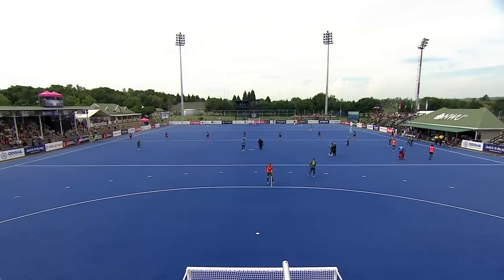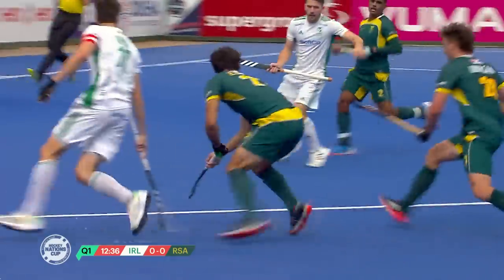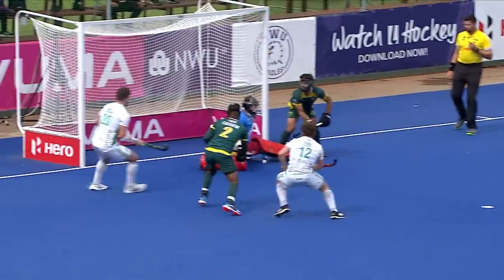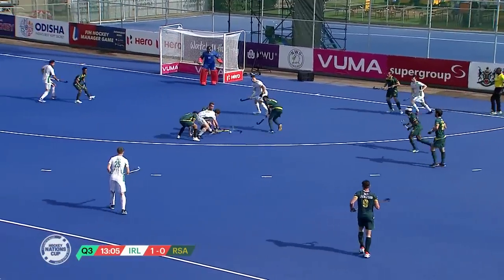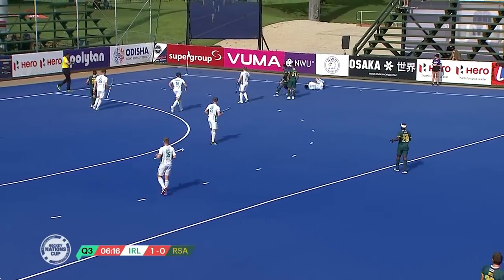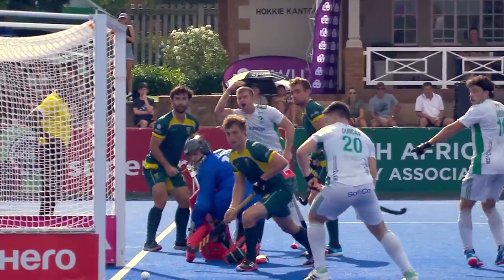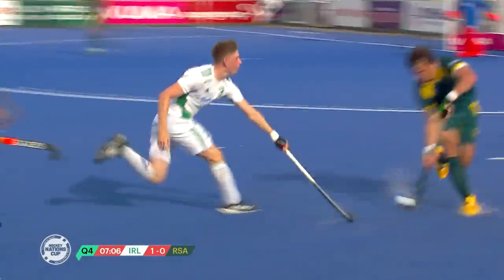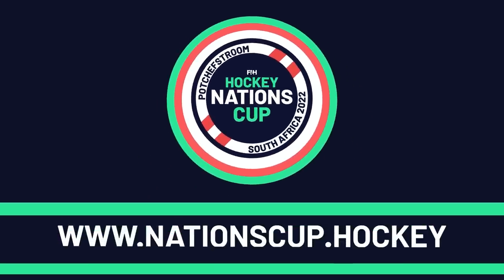FIH Hockey Nations Cup (Men), Game 12 highlights - Ireland vs South Africa